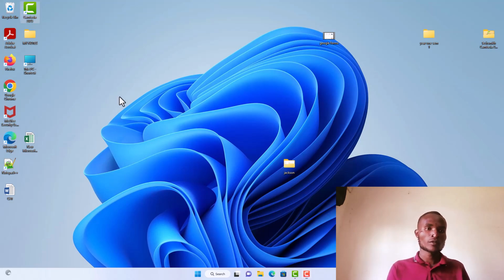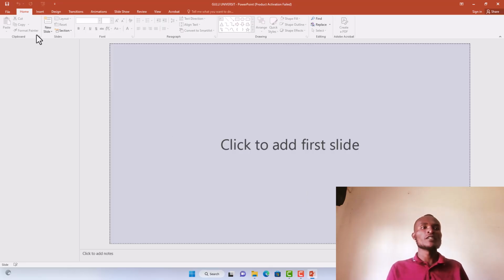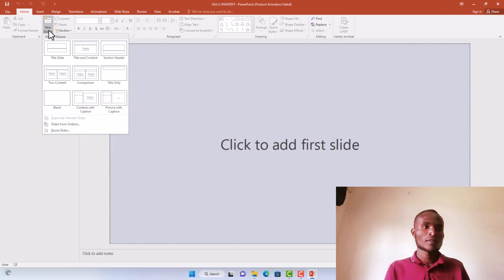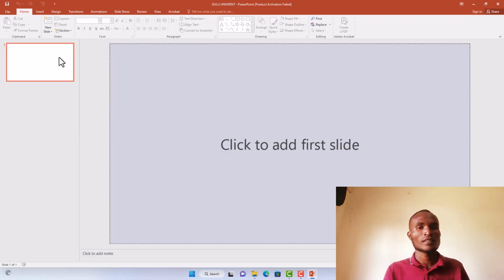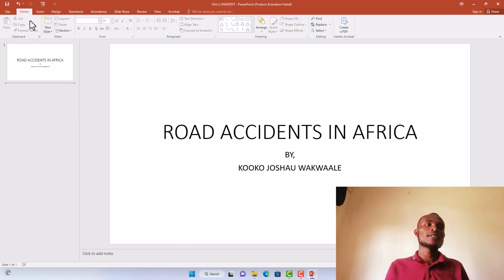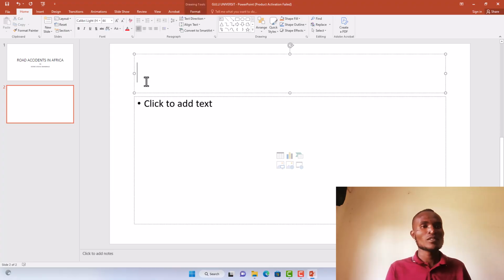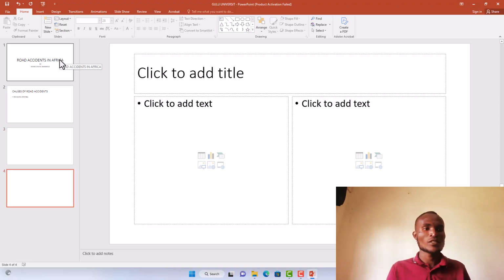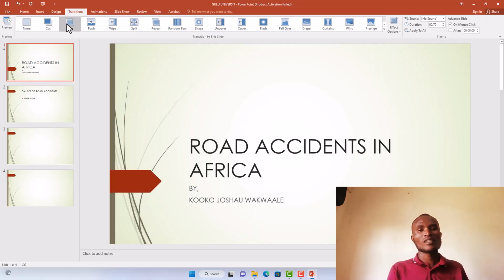COVERING THE BASICS OF POWER POINT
MASTER MICROSOFT POWERPOINT – Complete Guide for Beginners!

Welcome to today’s video! If you’ve ever wanted to create stunning presentations that impress your boss, classmates, or clients, then this is the perfect place to start. In this video, we’ll walk you through the essential features of Microsoft PowerPoint and show you how to turn simple slides into powerful visual stories.

🔥 What You’ll Learn:

What Microsoft PowerPoint is and why it’s used

How to create and customize slides

Adding text, images, icons, and shapes

Using transitions & animations the RIGHT way

Tips to make your presentation look clean and professional

Bonus: Time-saving shortcuts & design tricks!

🎯 Whether you're a student, teacher, business owner, or someone who just wants to improve their presentation skills, this tutorial will give you everything you need to get started confidently.

💬 Have questions about PowerPoint or want a video on a specific feature?